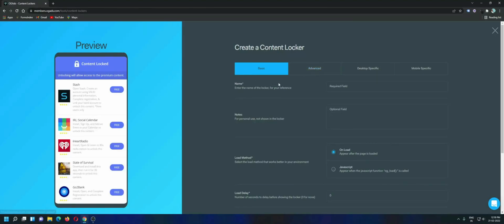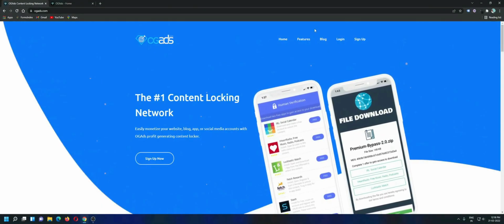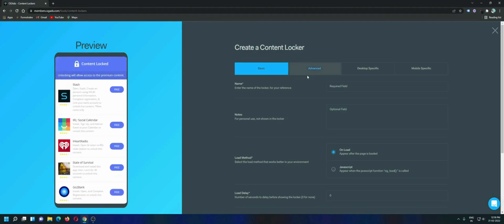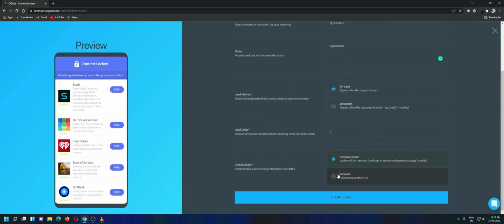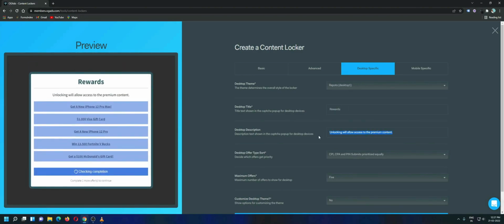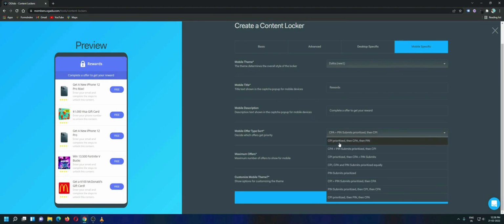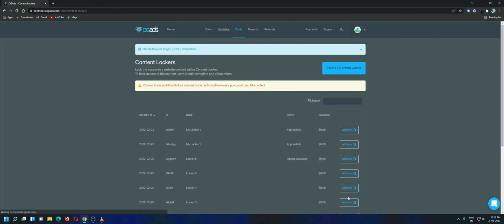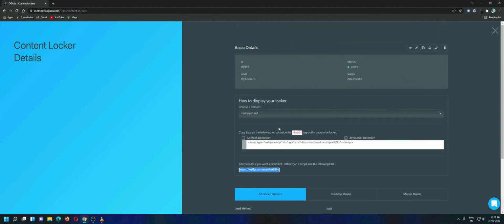How To Create A Content Locker With Ogads (step By Step) - Cpa Content Locking Methods Honest Video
Check the next link to learn more about "how to create a content locker with ogads (step by step)" please visit: ?

Our video is presenting how to create a content locker with ogads (step by step) topic information but we also try to cover the   subjects:
-cpa content locking methods
-ogads content locker tutorial
-ogads content locker 2022

Take a deep breath and enjoy the following video :)
 In some cases a video is much easier to view than reading an short article about how to create a content locker with ogads (step by step)

Some YouTube vid may not be offered in your country for multiple factors:
When using YouTube on your PC, the size of your video player will instantly adjust based on the offered space in your web browser window.

If you wish to by hand change the size of your video gamer, just adjust the size of your internet browser. You can select the Theater mode button in the bottom corner of the video player to see your video in a large gamer without going into full screen, or the Miniplayer button to see in a smaller sized player.
If you would like to discover even more regarding cpa content locking methods I advise you to look into our various other video clips

Do not forget to signup at the link above. For additional information please click the link above or give us a call

My channel is about all Earnings, Marketing, Techs Tips, and Tricks. I cover lots of cool stuff regarding technology, tricks, Marketing, and some tips.